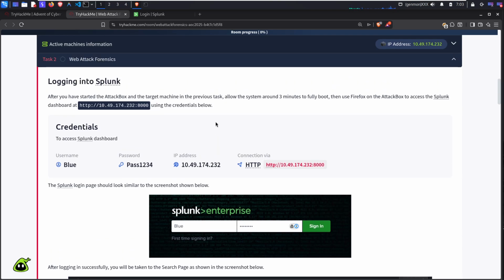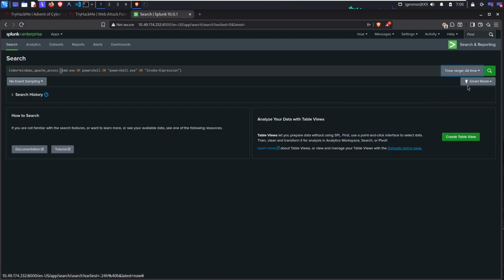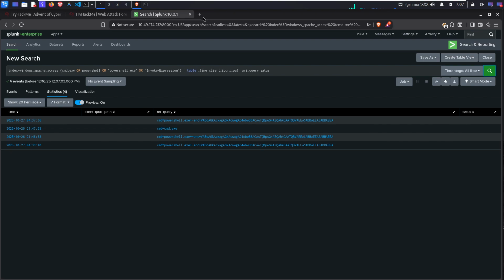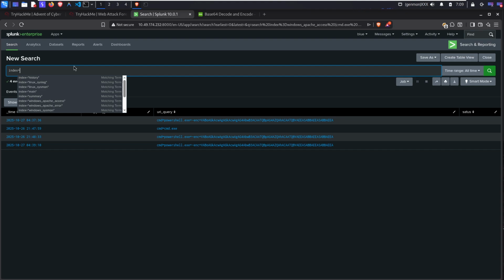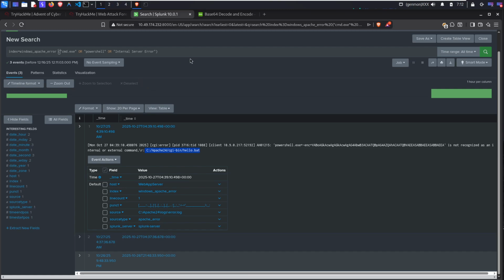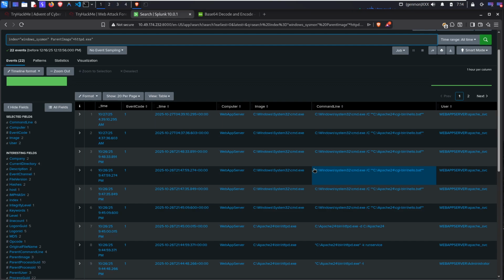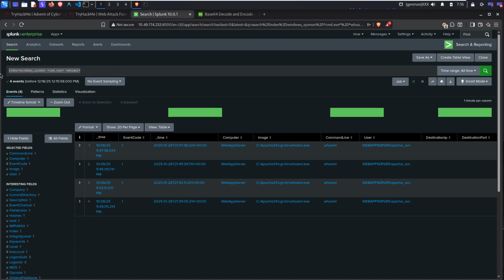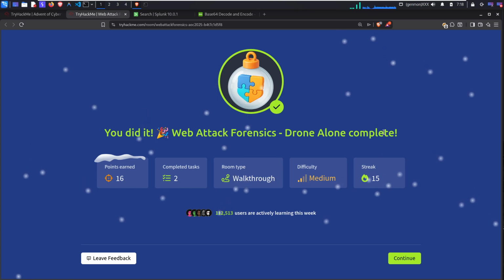Web Attack Forensics - Drone Alone | Advent Of Cyber 2025 | Try Hack Me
Welcome back to the Advent of Cyber 2025 series! 🎅

For Day 15, we switch to the crucial blue-team skill of Web Attack Forensics with the room Drone Alone. When an incident occurs, knowing how to investigate is key! This challenge teaches us how to analyze web server access logs, identify malicious activity (like LFI or SQLi attempts), and reconstruct the timeline of an attack. We become the digital detective, tracing the attacker's steps to secure the system.

Join us for a full step-by-step walkthrough, where we show you how to analyze web logs, trace the attack vector, and find every hidden flag!

What You'll Find in This Video:

1.) An introduction to Web Attack Forensics and incident response.
2.) Techniques for analyzing web server access logs to identify attack patterns.
3.) Full walkthrough and all solutions for the Day 15: Drone Alone room.

Start the TryHackMe Challenge: You can follow along or try the room yourself using the

Happy Hacking! 🎄